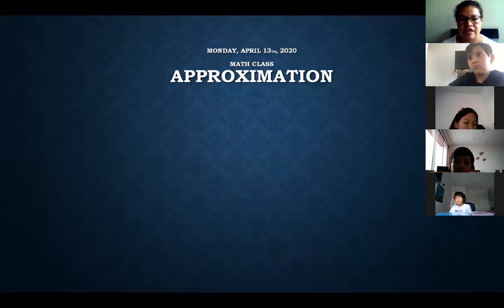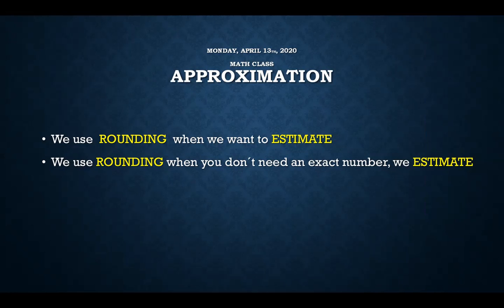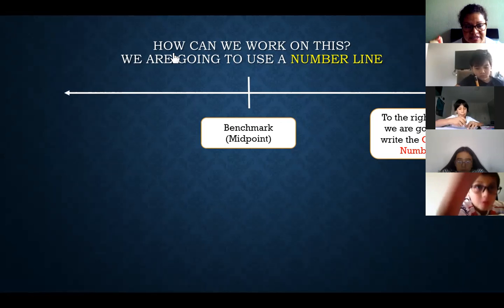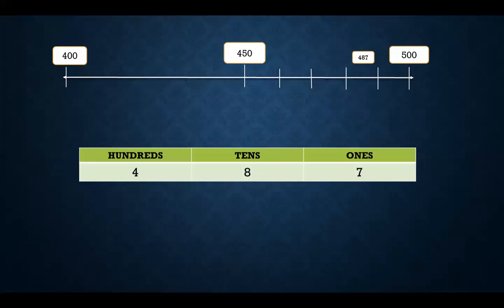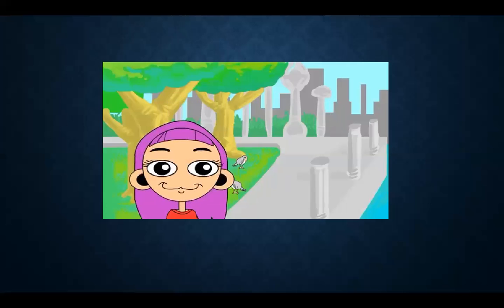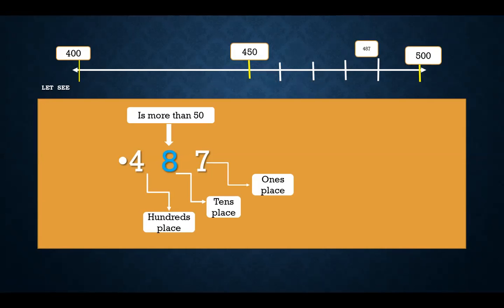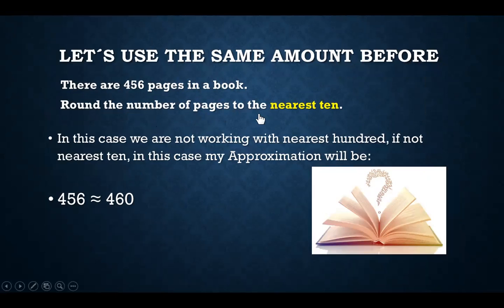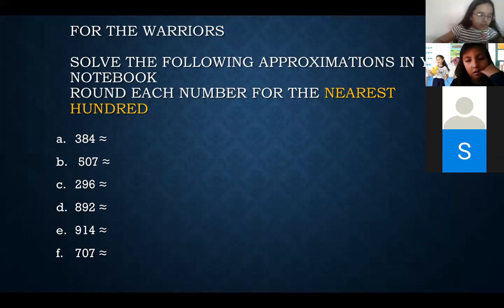Math 13 April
Ms. Huaman